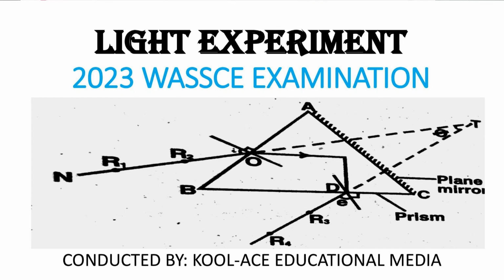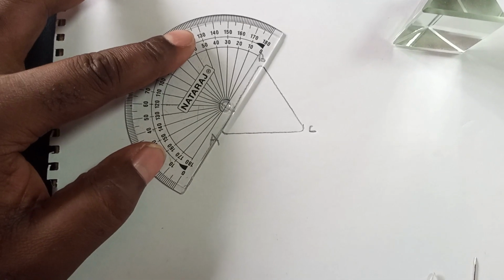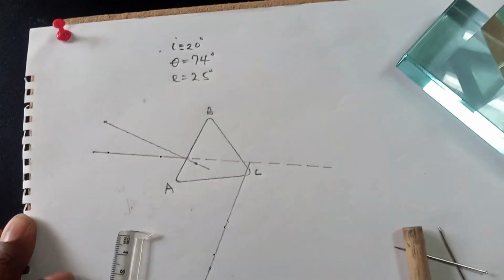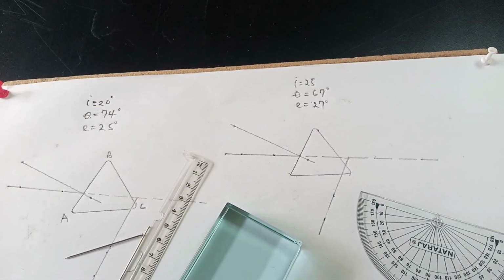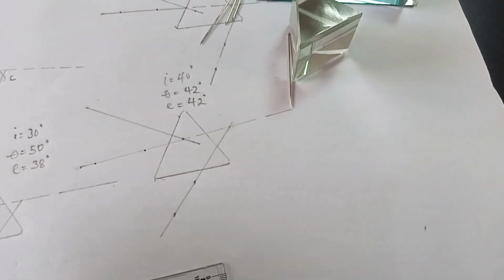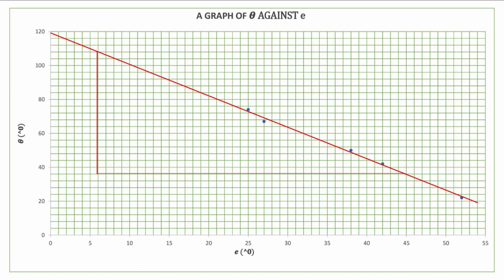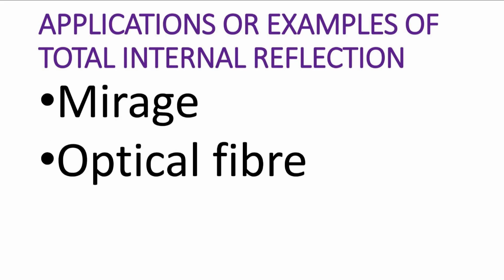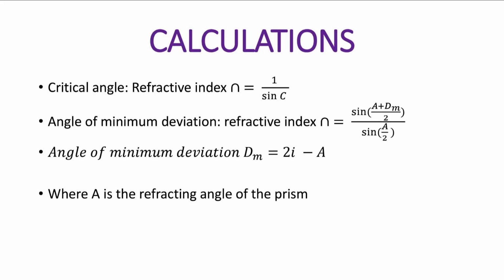2023 WASSCE LIGHT EXPERIMENT BREAKDOWN ( WITH POSSIBLE EXPECTED QUESTIONS)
THIS EXPERIMENT BRINGS TO YOU A DETAILED HANDS-ON PRACTICAL DEMONSTRATION OF THE WASSCE 2023 LIGHT EXPERIMENT AS EXPECTED. IT ALSO COMES WITH A BREAKDOWN OF SOME EXPECTED QUESTIONS ON THE SAID TOPIC. GOD BLESS YOU